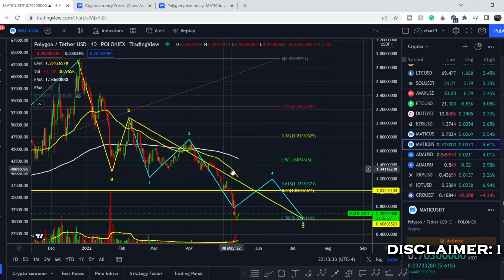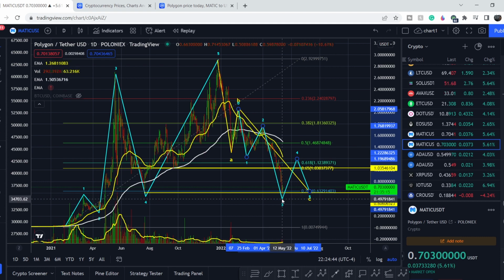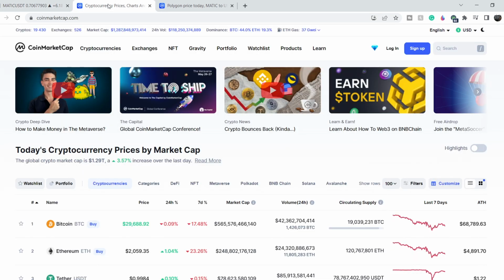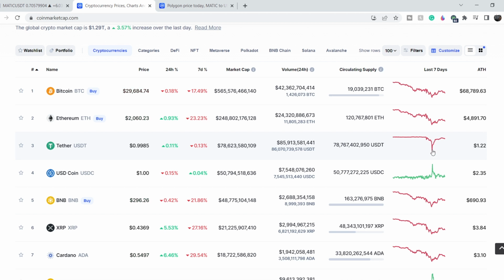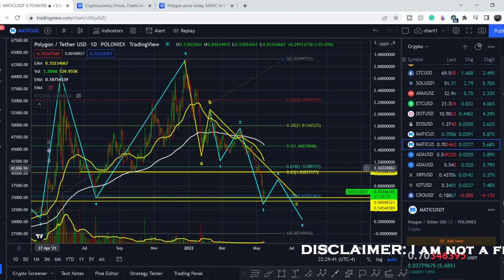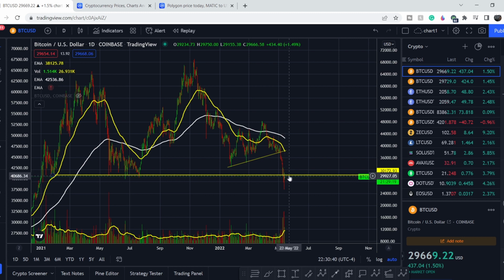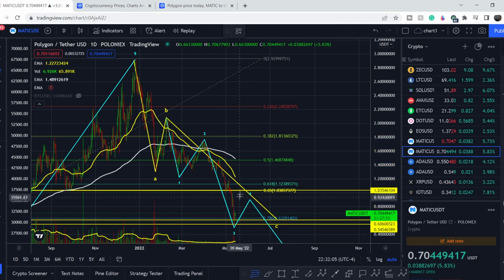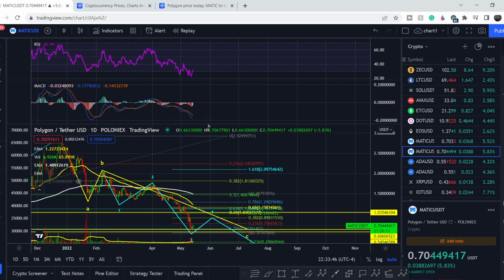POLYGON MATIC PRICE PREDICTION! NEW KEY SUPPORT LEVELS REVEALED! DO NOT MISS THIS OPPORTUNITY!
Polygon is a protocol and a framework for building and connecting Ethereum-compatible blockchain networks. Aggregating scalable solutions on Ethereum supporting a multi-chain Ethereum ecosystem. In this POLYGON Analysis video, we discuss scalping and investing in the company. We analyze the 50 EMA (Exponential Moving average), MACD (Moving Average Convergence Divergence), RSI (Relative Strength Index), bullish and bearish trends, technical analysis chart patterns, and potential entry and exit points for traders and investors.

Timecodes:
0:00 Intro
0:12 Fundamental Analysis
5:31 Technical Analysis